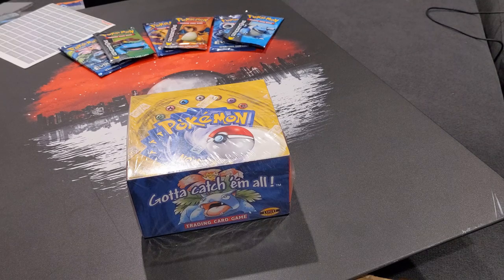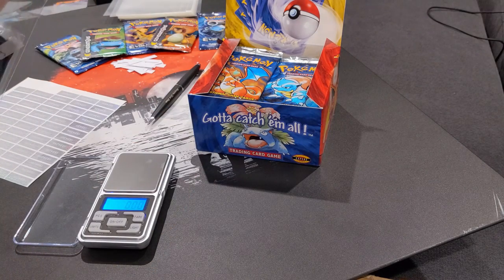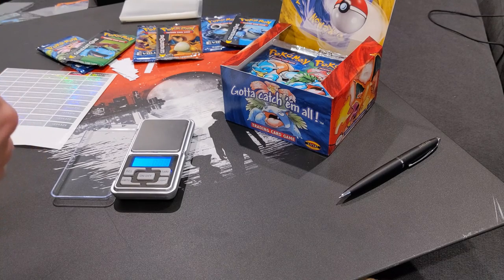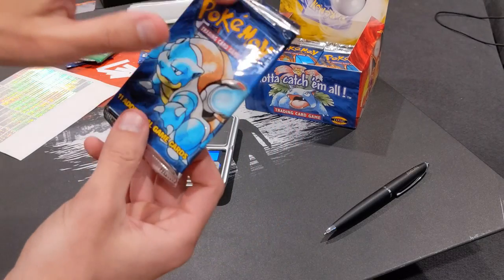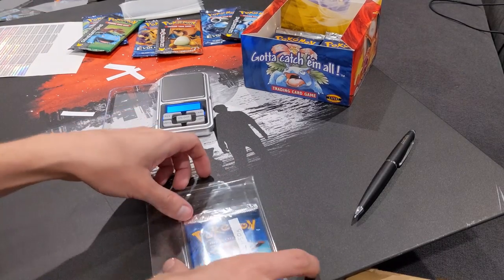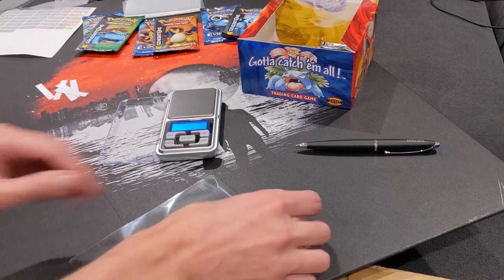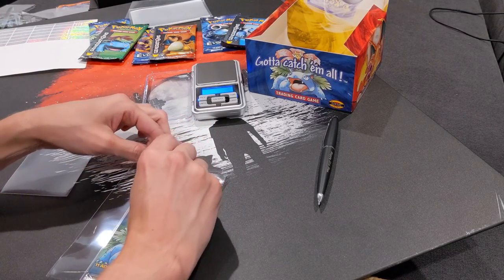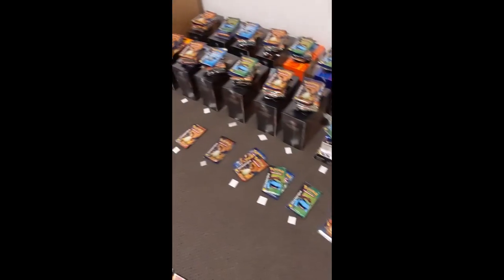Opening Greenwing 1999 Base Set Booster Box - Pokemon TCG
Opening my sealed base set booster box (greenwing design) for pack weighing & security sealing. If anyone is interesting in a mystery box

0:00 - Intro
3:54 - Breaking the Box
7:07 - Blastoise Art - 21.01g (1334335)
9:53 - Charizard Art - 21.18g (1334334)
12:00 - Venusaur Art - 21.18g (1334333)
14:05 - Charizard Art - 21.01g (1334332)
16:05 - Venusaur Art - 21.46g (1334331)
18:50 - Blastoise Art - 21.60g (1334330)
21:19 - Charizard Art - 21.02g (1334329)
23:56 - Blastoise Art - 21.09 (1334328)
25:56 - Venusaur Art - 21.03g (1334327)
28:27 - Venusaur Art - 21.06g (1334326)
30:20 - Blastoise Art - 21.60g (1334321)
32:00 - Blastoise Art - 21.04g (1334322)
34:01 - Charizard Art - 21.50g (1334323)
35:40 - Charizard Art - 21.10g (1334324)
37:46 - Venusaur Art - 21.09g (1334325)
39:45 - Blastoise Art - 21.04g (1334320)
41:43 - Charizard Art - 21.15g (1334319)
44:00 - Charizard Art - 21.56g (1334318)
45:45 - Venusaur Art - 21.62g (1334317)
47:17 - Blastoise Art - 21.28g (1334316)
49:45 - Charizard Art - 21.01g (1334311)
51:26 - Blastoise Art - 21.50g (1334312)
53:25 - Venusaur Art - 21.61g (1334313)
55:20 - Charizard Art - 21.05g (1334314)
57:25 - Blastoise Art - 21.05g (1334315)
59:19 - Venusaur Art - 21.06g (1334310)
1:01:01 - Charizard Art - 21.04g (1334309)
1:03:27 - Blastoise Art - 21.51g (1334308)
1:05:27 - Venusaur Art - 21.10g (1334307)
1:07:09 - Venusaur Art - 21.23g (1334306)
1:09:07 - Blastoise Art - 21.21g (1334305)
1:11:09 - Blastoise Art - 21.48g (1334304)
1:13:56 - Charizard Art - 21.58g (1334303)
1:16:10 - Charizard Art - 21.16g (1334302)
1:17:57 - Venusaur Art - 21.05g (1334301)
1:19:56 - Venusaur Art - 21.22g (1334296)
1:22:40 - Wrap Up
1:23:40 - Heavy/Light Weight Analysis
1:30:20 - Mystery Box Contents